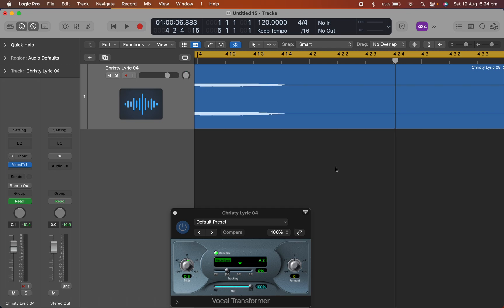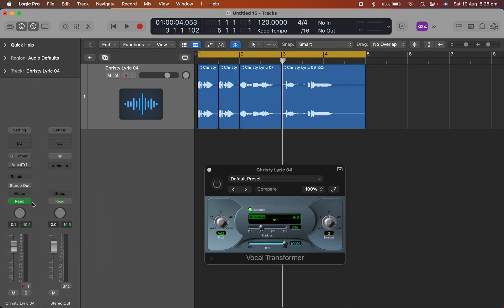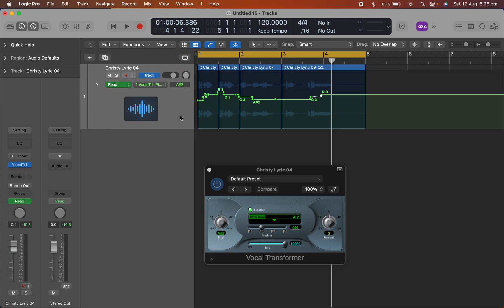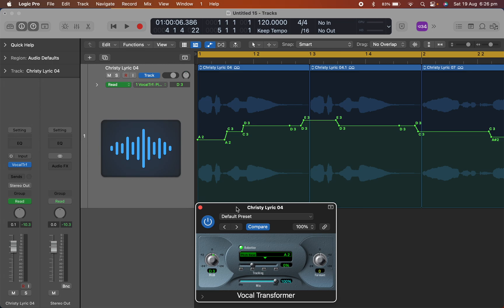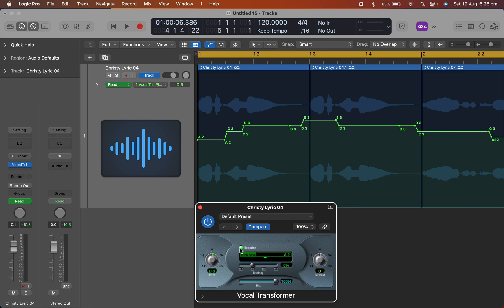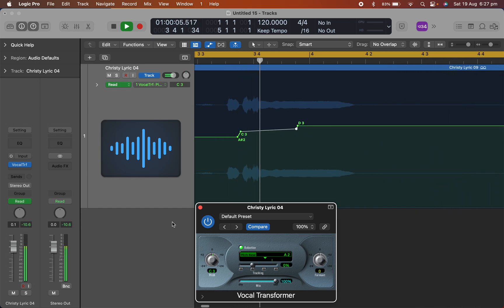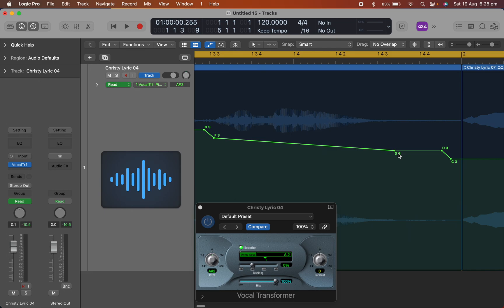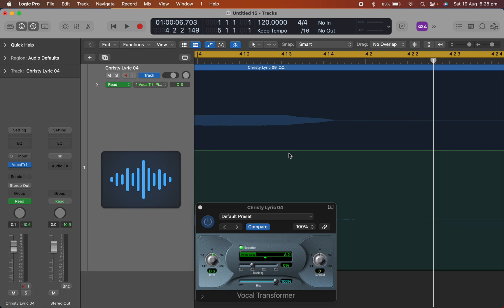Logic Pro MIDI Control of Vocal Transformer - Create the T-Pain autotune effect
Logic Pro 10.7.9 how to automate MIDI control of the Vocal Transformer pitch effect (stock plugin with Logic Pro)
 Vocal Transformer is a stock plugin under the Pitch category in Logic Pro. Insert Vocal Transformer into your vocal track. Activate Automation on the track (regions), select the Pitch parramater and enter your notes nodes under the syllables of the sung phrases and the Pitch of Vocal Transformer will change accordingly.